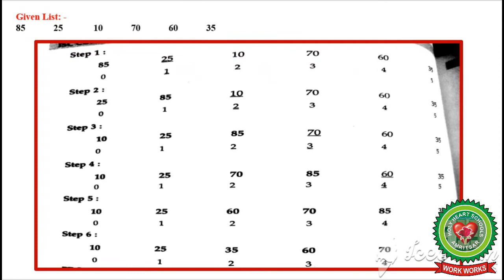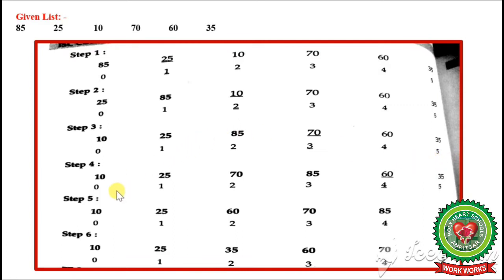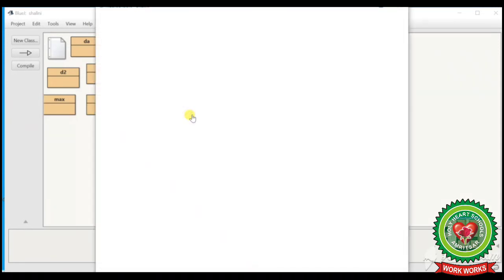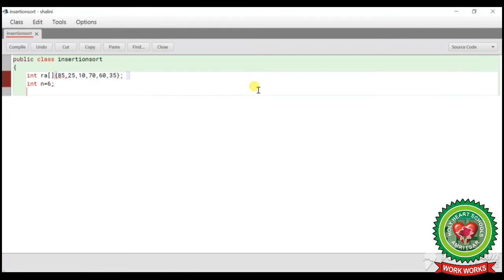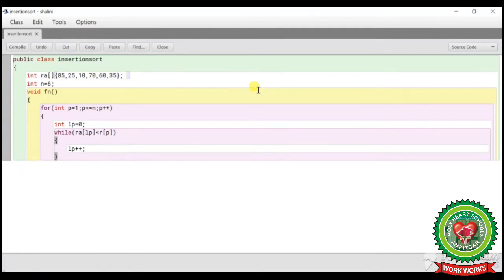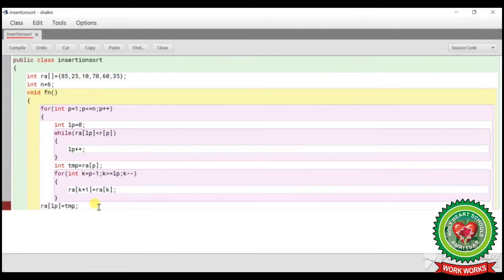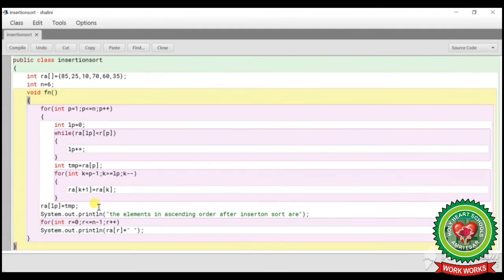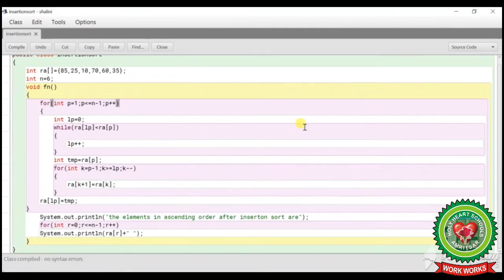APPLICATIONS SORT AND SEARCH 2| Class 11| Computer| Holy Heart Schools